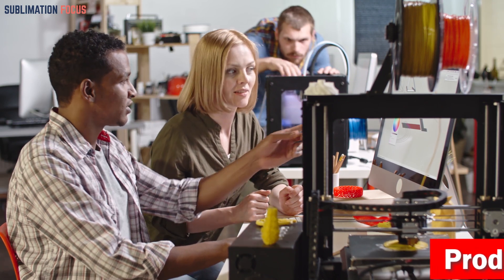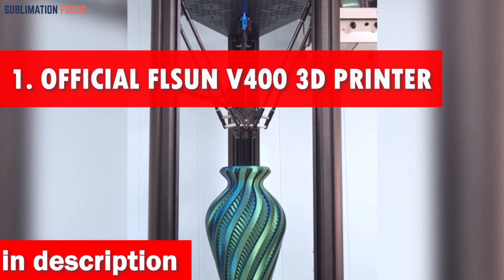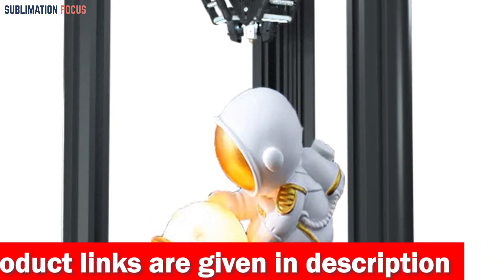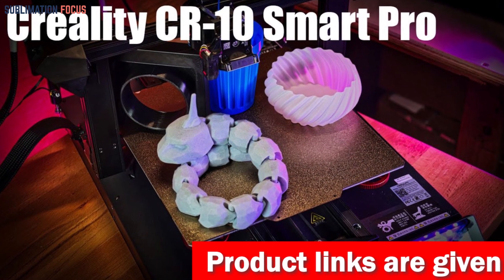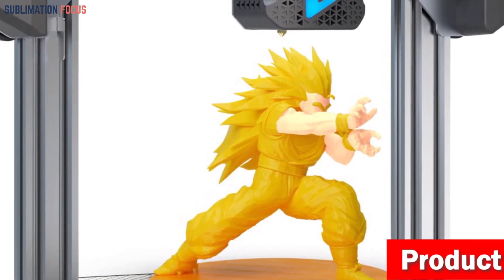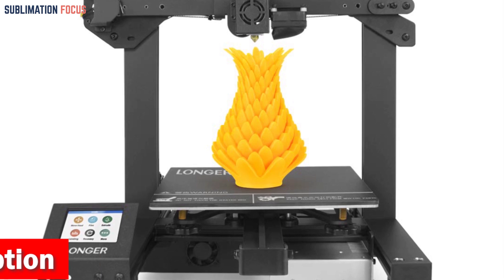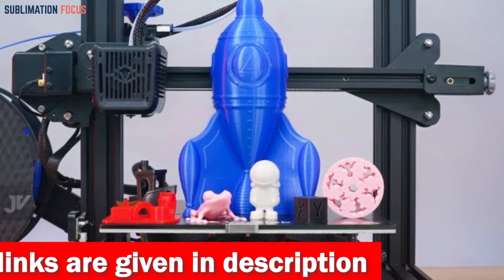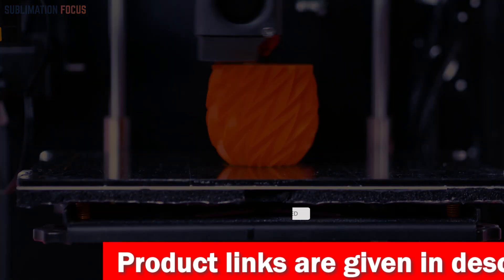Top 5 Best 3D Printers For Drones In 2023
The Official FLSUN V400 3D Printer ➤ (Amazon)
Creality 3D Printer ➤ (Amazon)
LOTMAXX Shark V3 3D Printer ➤ (Amazon)
LONGER LK4 3D Printer ➤ (Amazon)
Voxelab 3D Printer ➤ (Amazon)

Description:
Drones; the tech world's most fascinating creations, are soaring to new heights, quite literally, thanks to the marvels of 3D printing. These cutting-edge machines have revolutionized the drone industry, enabling enthusiasts and professionals alike to craft their aerial wonders with unparalleled precision and creativity. If you find yourself captivated by this magnificent combination of airborne wonders and additive manufacturing, then let's embark on a journey to explore the best 3D printers for drones. In this realm of technological wonder, where imagination takes flight, selecting the right 3D printer is paramount. Look for a printer that offers high-resolution printing capabilities, ensuring intricate details and fine textures grace your drone creations. Versatility is key as well, as it allows you to experiment with a variety of materials that suit the unique needs of your airborne companions. Additionally, a reliable 3D printer should provide a spacious print bed to accommodate different sizes and shapes, granting you the freedom to design drones of various dimensions. Speed is of the essence too, allowing you to witness your creations take form swiftly, without keeping you grounded for too long. Consider a printer that offers user-friendly features and intuitive software, empowering you to bring your visions to life effortlessly. Embrace the convenience of wireless connectivity, enabling you to transmit your designs seamlessly from computer to printer, freeing you from the constraints of cables. While there are several remarkable 3D printers for drones out there, remember that your choice should align with your specific needs and aspirations. Each printer has its unique advantages, and it's the fusion of technology and creativity that will propel your drone dreams skyward. So, buckle up, take control, and let your imagination soar with our top 5 picks of the best 3D printers for drones in 2023 which are:

1. The Official FLSUN V400 3D Printer
2. Creality 3D Printer
3. LOTMAXX Shark V3 3D Printer
4. LONGER LK4 3D Printer
5. Voxelab 3D Printer
Best 3d printers for drones
Best 3d printers for drone parts
Best drone 3d printers
Best 3D printed drone projects
Best 3d printers of 2023
Best 3d printers for creators
Best 3d printer for making drones
High-resolution 3D printers
Top 3D printers for drones in 2023
Best budget 3D printers of 2023
Best 3d printers for drones 2023 review
Affordable 3D printers for beginners
Best resin 3D printers in 2023
Top-rated 3D printers of 2023
Best entry-level 3D printers
Best large-format 3D printers for drones
Best professional-grade 3D printers
Best DIY 3D printers